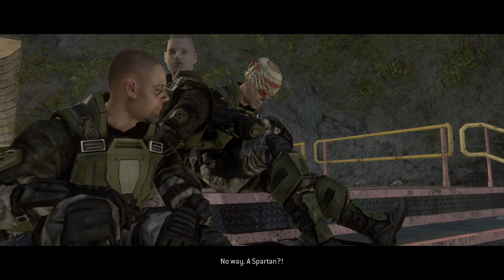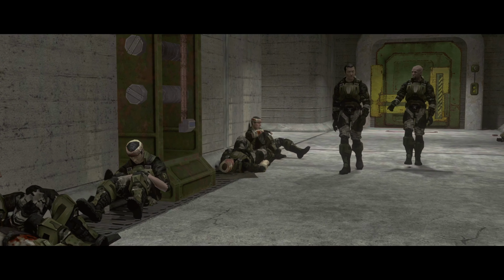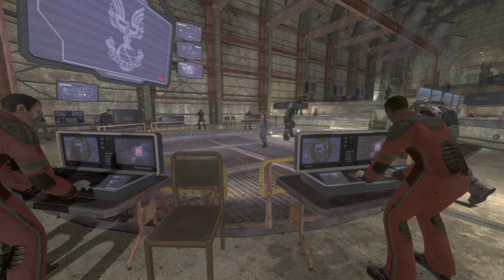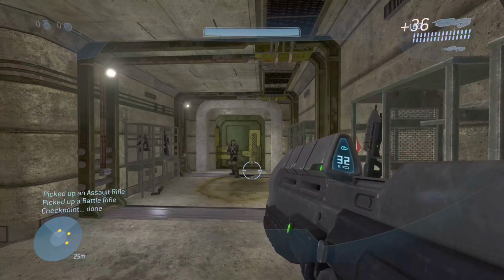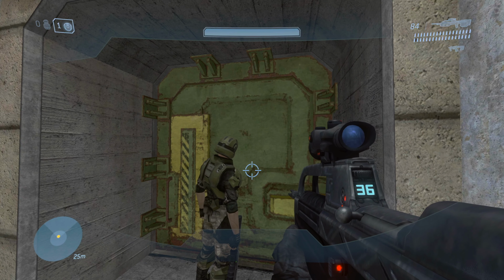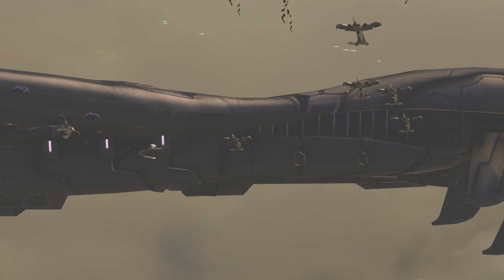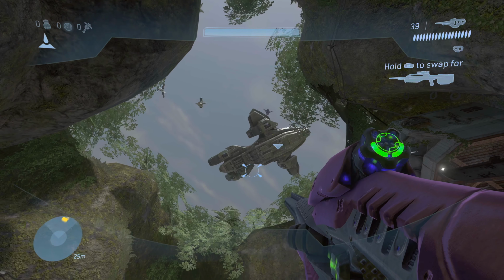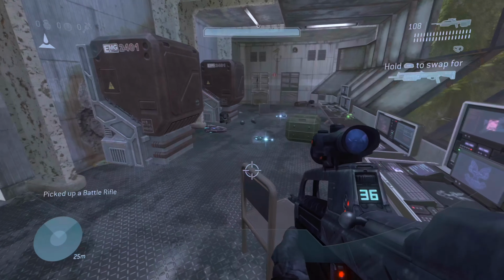Halo 3 Secrets/Tricks/Easter Eggs - Crow's Nest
An appreciation of the Halo 3 level Crow's Nest. Not my favorite mission, but one I felt was necessary before moving on to the next.

I spent an absurd amount of time procrastinating on this video. Really excited to upload again in 2029!